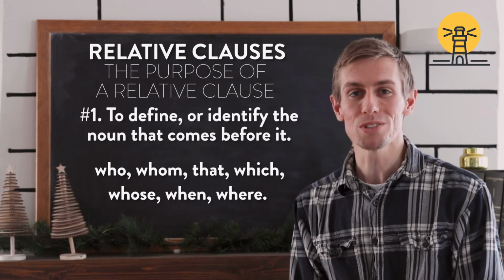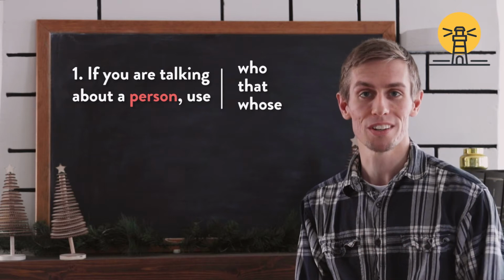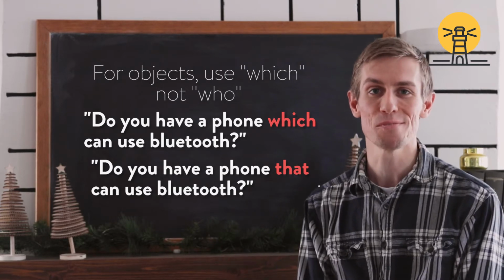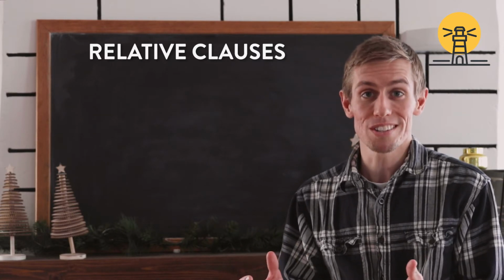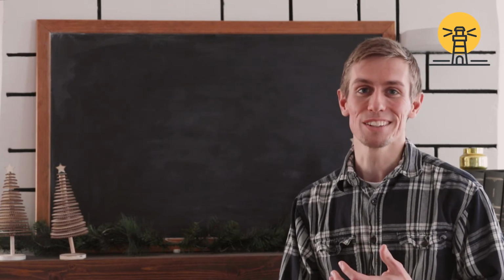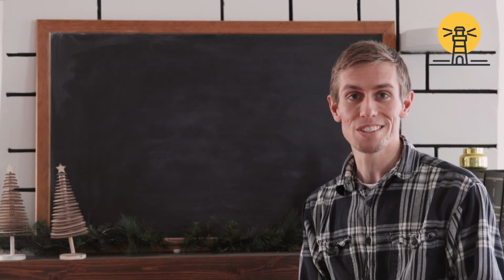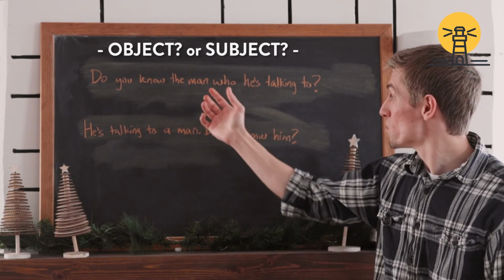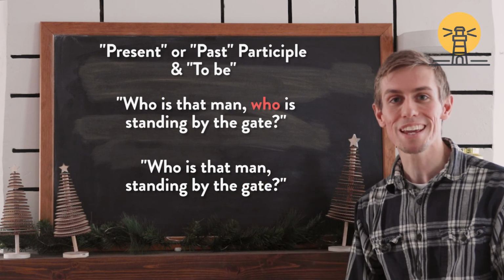Relative Clauses in English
Tıpkı bu video gibi, Fener English tarafından özenle hazırlanan alıştırmalı tüm içerikler, ücretsiz bir şekilde, sadece bir tık uzağınızda

Kendinizi İngilizcede tıkanmış, çözümsüz mü hissediyorsunuz? Bunu birlikte değiştirebiliriz! Fener English, anadil düzeyinde İngilizce konuşma yolculuğunun her adımında sizi destekliyor, hep birlikte hayal ettiğiniz İngilizceye ulaşıyoruz.

🇺🇸 Her zaman Amerikalı Eğitmenler ile
👨🏽‍⚕👩🏼‍✈️Size Özel 👩🏽‍🔬👨🏻‍💼⁣⁣
💁🏻💁🏼Bire Bir Dersler ya da Grup Ders⁣⁣leri
😀💬 Sohbet Tadında & Konuşma Odaklı
👨🏽‍💻 Uygun olduğunuz zaman dilimine göre Esnek Programlama

Haydi, özgüvenle İngilizce konuşma zamanı!